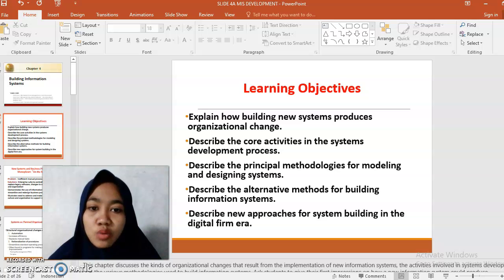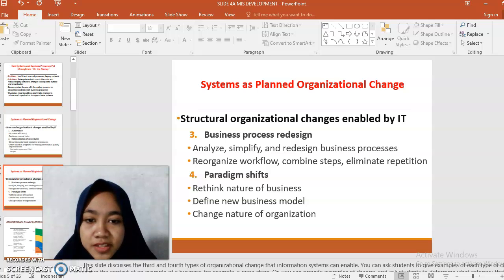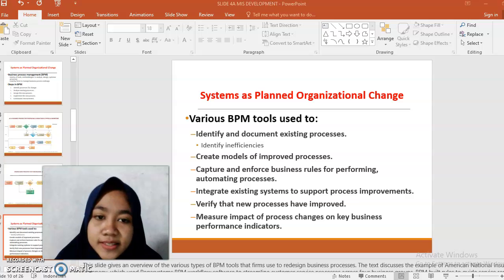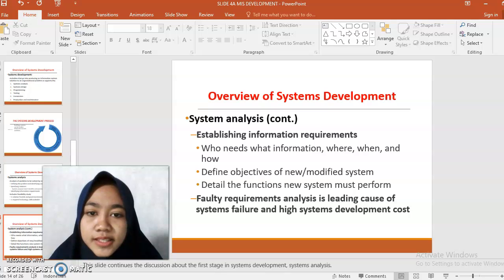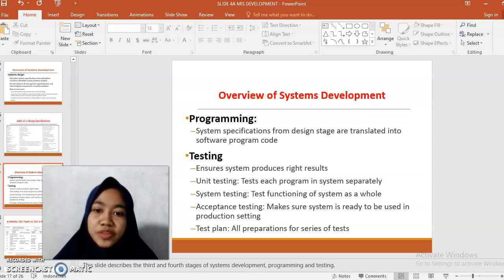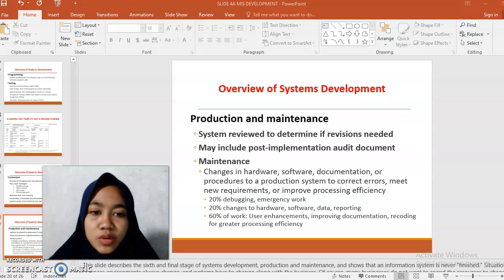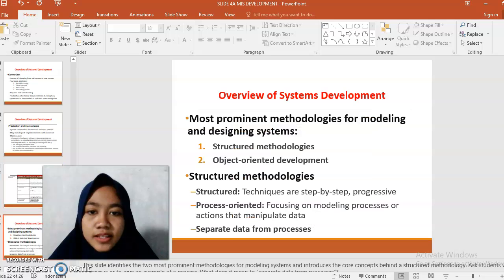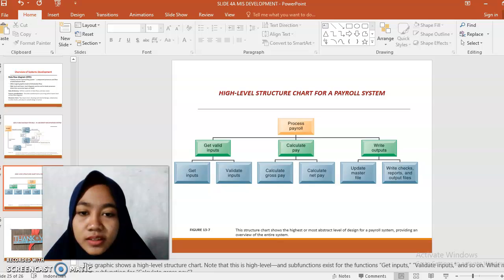CHAPTER 4 SIM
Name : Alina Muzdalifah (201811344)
presentation SIM chapter 4